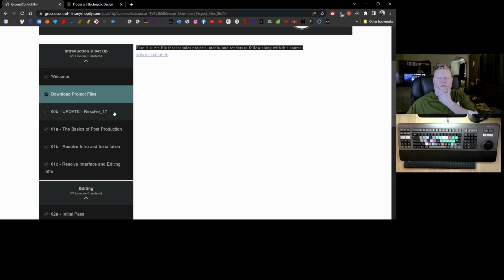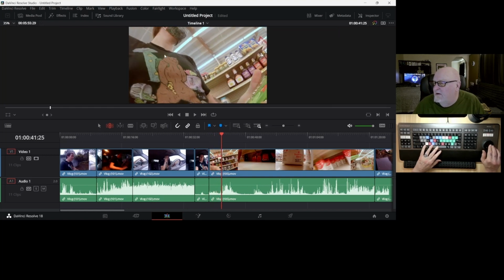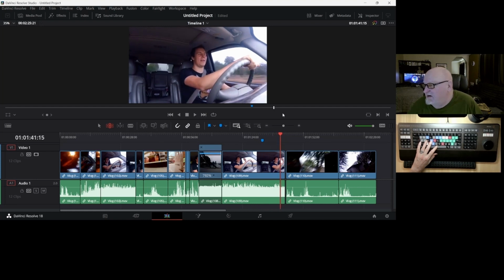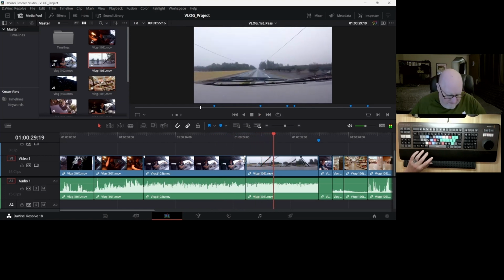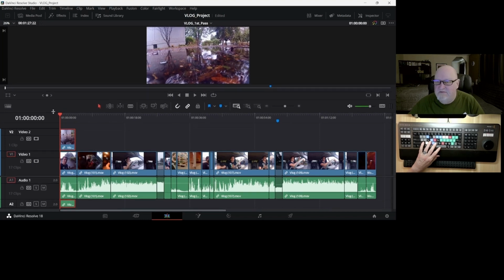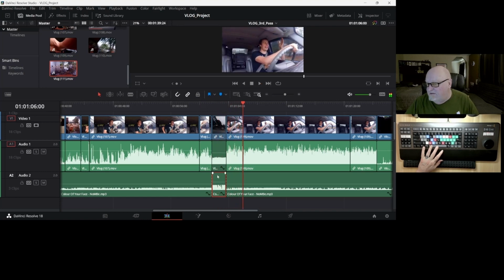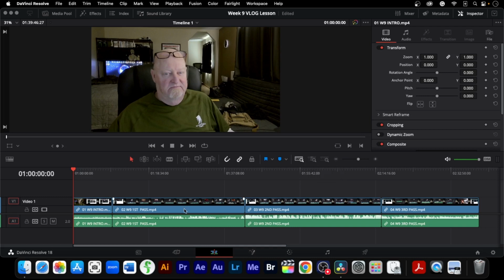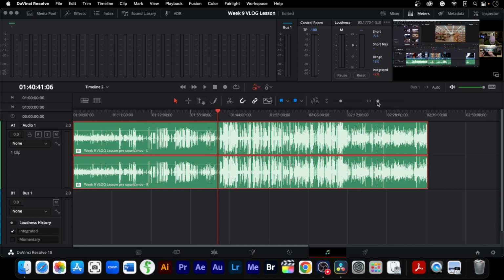Week 9 VLOG Lesson Finished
First of the Ground Control Lessons  "YouTube Master Editing Class."